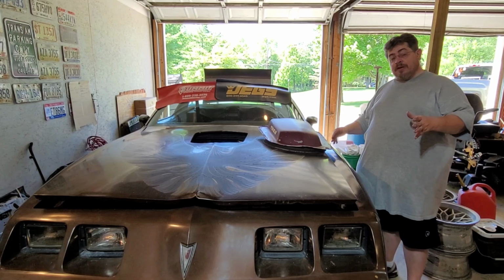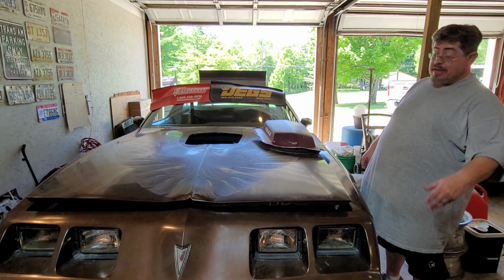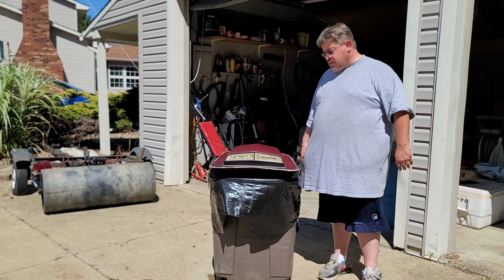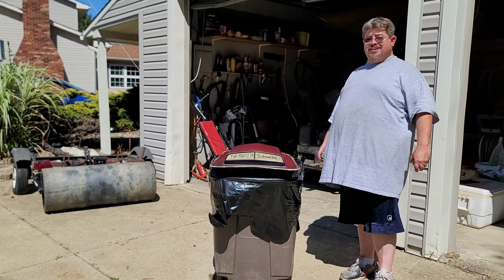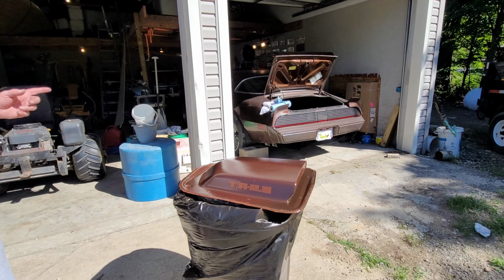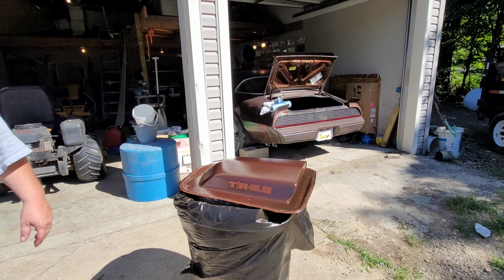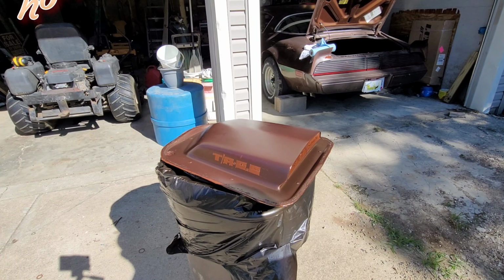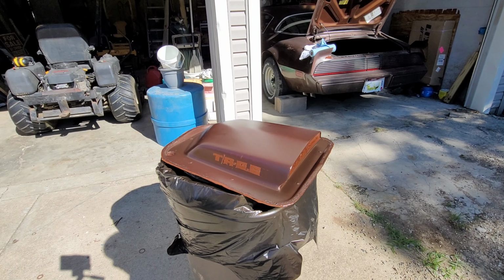resurrecting The Mighty TA Se3 Ep5 color match paint the shaker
With the engine still on backorder,  I am running out of things to do so this week I'm going to paint the engine shaker scoop